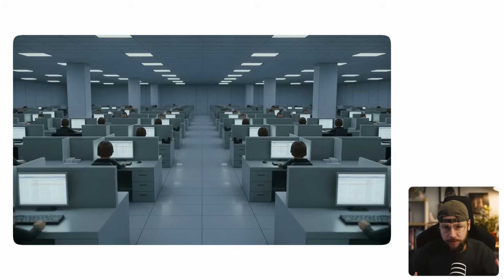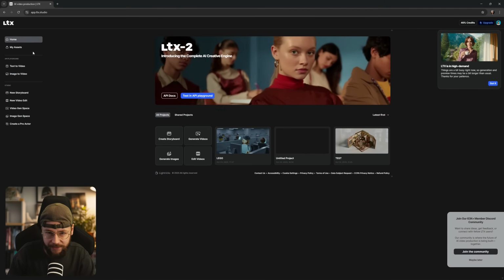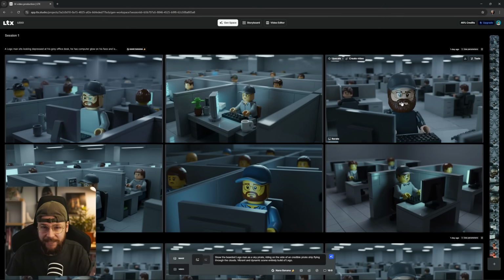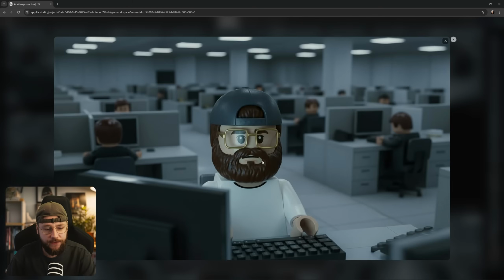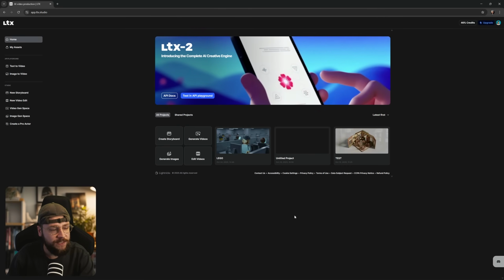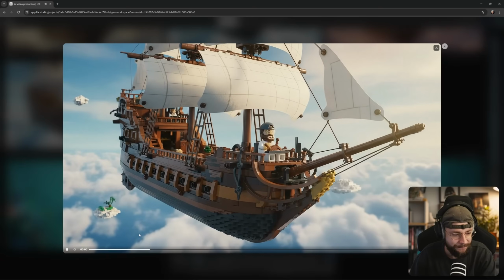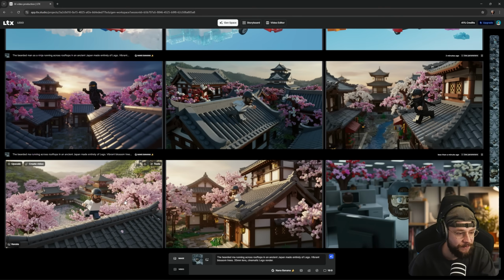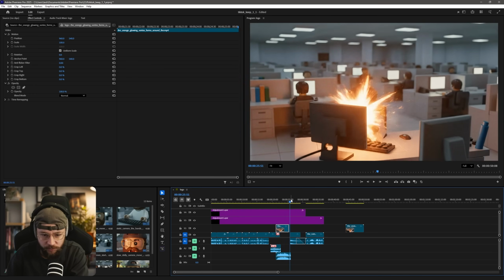How to Make Full CGI Ads with AI (MIND BLOWING)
What if you could make a full CGI ad without touching any 3D software? In this video, I did exactly that using Google’s Nano Banana and Veo 3.1 to generate a completely AI-made commercial. Everything from the camera shots to the lighting and animation came straight from prompts — no Blender, no Unreal, just pure AI.

✅ How to plan your movie or ad using ChatGPT
✅ How to write descriptive and functional text prompts
✅ How to create consistent characters and locations with Google Nano Banana
✅ How to design storyboards for AI filmmaking
✅ How to generate cinematic AI videos with Google Veo 3.1
✅ How to edit together AI footage with Adobe Premiere Pro

Timestamps 🕙
00:00 Intro
01:15 Planning with ChatGPT
04:28 Nano Banana (consistent images)
13:05 LTX Storyboard
14:28 Google Veo 3.1
21:18 Editing AI footage

Text Prompts  🔧
MASTER SHOT
A Lego man sits looking depressed at his grey office desk, he has computer glow on his face and is surrounded by dull office cubicles, also occupied by other sad looking Lego office workers. The Lego man is using his keyboard and blankly starting at his computer screen. The Lego man has a well-groomed dark brown beard and moustache, short brown hair with a buzz cut hair style, mostly hidden under a dark grey baseball cap worn backwards with the adjustable strap and plastic buckle visible above his forehead and the brim at the back of his head. He wears thin, gold wireframe glasses with rounded rectangular lenses and has dark brown eyes. 3D rendered Lego style, photoreal: ultra detailed skin texture, visible pores, cinematic composition, harsh shadows.

OTHERS
Show the bearded Lego man as a sky pirate, riding on the side of an credible pirate ship flying through the clouds. Vibrant and dynamic scene entirely build of Lego.

The bearded man is swimming underwater through glowing translucent coral made of Lego bricks, fish swimming by, turquoise lighting, tranquil and dreamlike, 35mm lens, cinematic Lego render.

The bearded man as a Lego knight charging across a bright green battlefield with banners and confetti-like bricks flying, dramatic low angle, dynamic action motion blur, 28mm cinematic Lego lens.

The bearded man is flying a bright red and blue Lego biplane through colourful Lego clouds, bright sunlight, clear blue sky, joyful cinematic composition, 16mm ultra-wide lens, 3D rendered Lego realism.

The bearded man running across rooftops in an ancient Japan made entirely of Lego. Vibrant blossom trees. 35mm lens, cinematic Lego render.